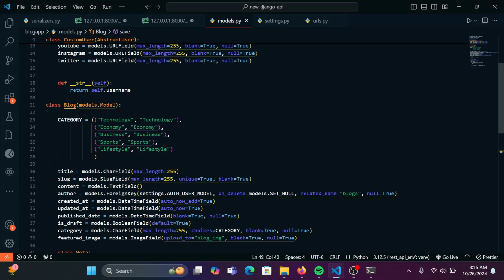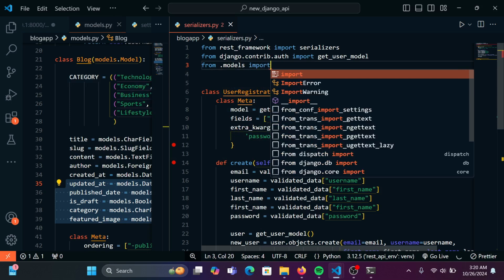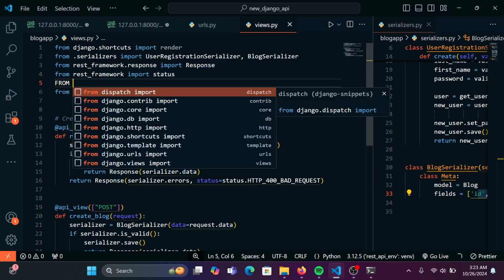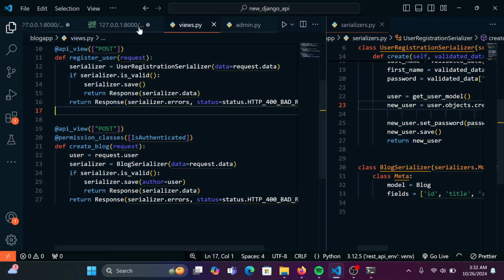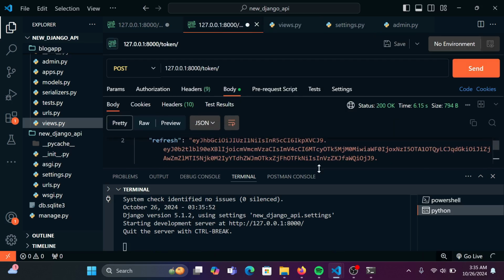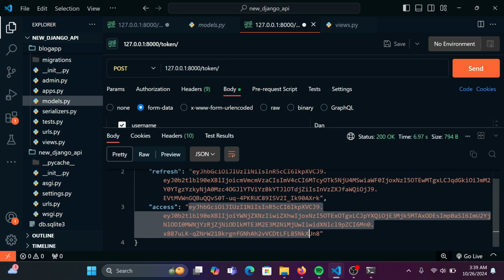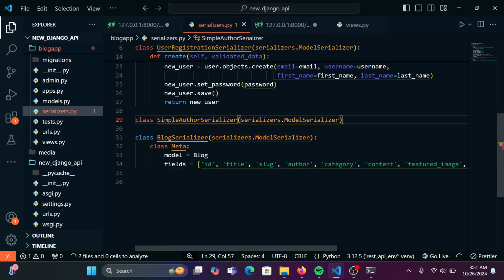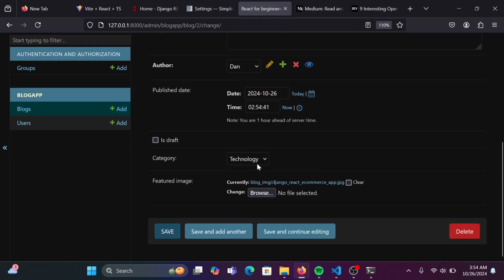Django REST Framework Tutorial #4: Serializers, Views, and Creating Blog Post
In Episode 4 of the Django REST Framework series, we dive into serializers, views, and URL setup. This episode also covers creating blog posts restricted to authenticated users, adding a key layer of security to our API. Follow along as we expand our REST API with Django!

Timestamps:
00:00:00 - Configuring Media URL and Media Root
00:02:25 - Creating the Blog Serializer, Views, and URL
00:11:57 - Extending Access Token Lifespan
00:13:32 - Testing Blog Creation Endpoint in Postman
00:19:40 - Returning Author Object Instead of ID
00:23:56 - Wrap-Up